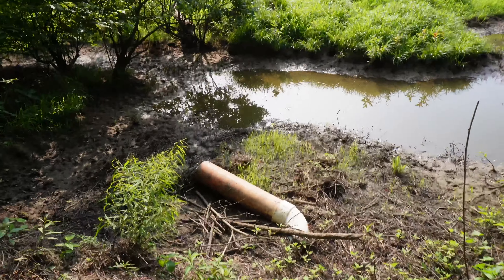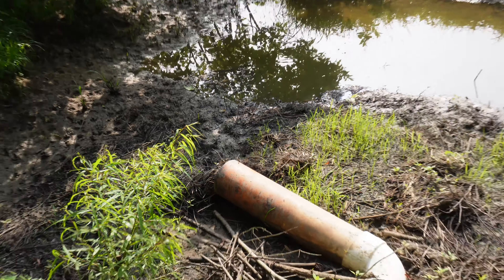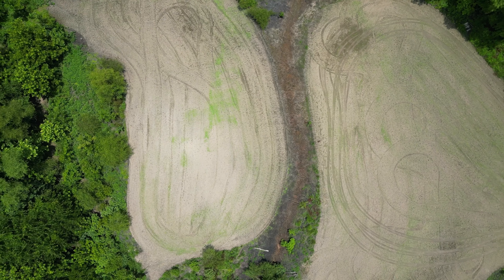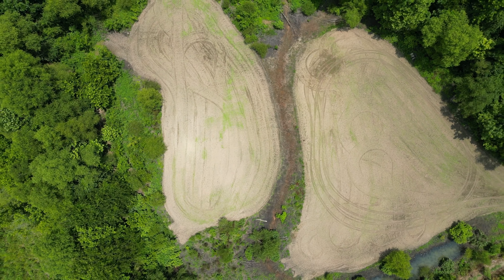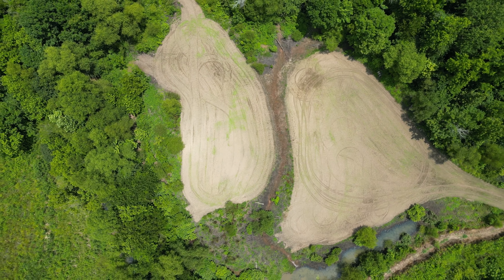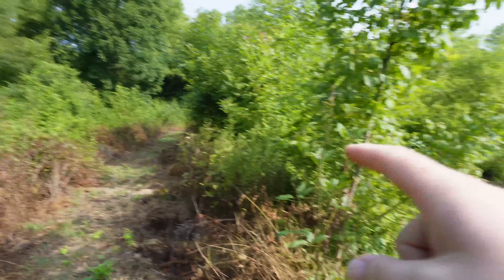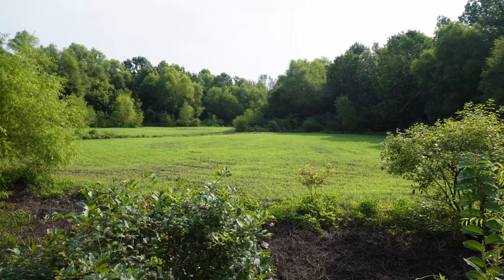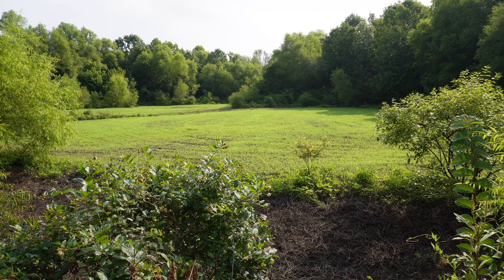DIY DUCK HUNTING POND BUILD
How to make a duck impoundment for duck hunting. In this video we go over how to build a duck hole and what actually attracts ducks. Like what to attract to bring ducks and and even what water level you should flood up to.